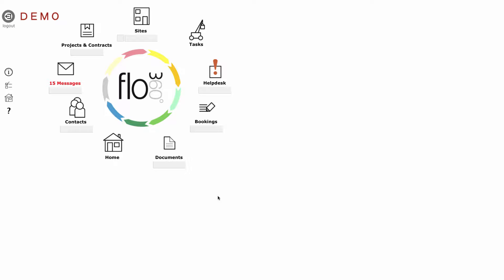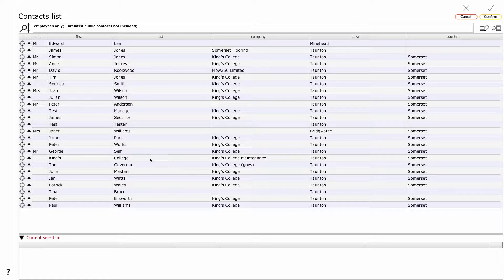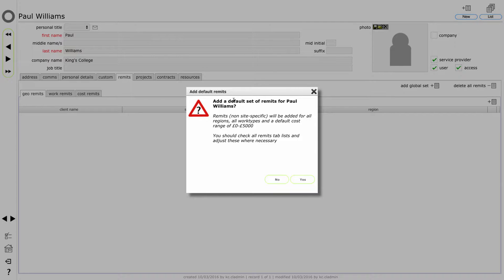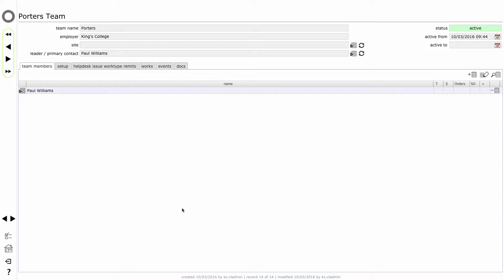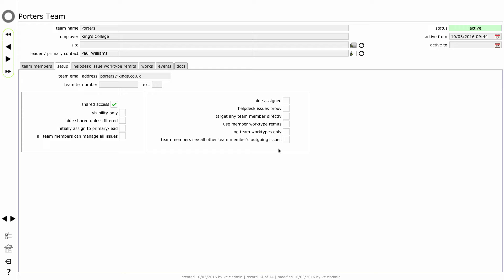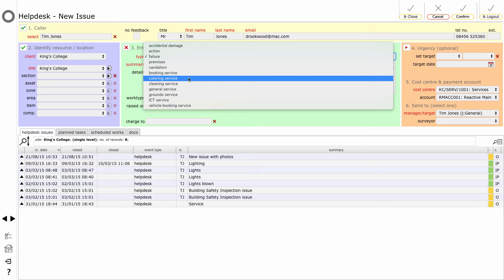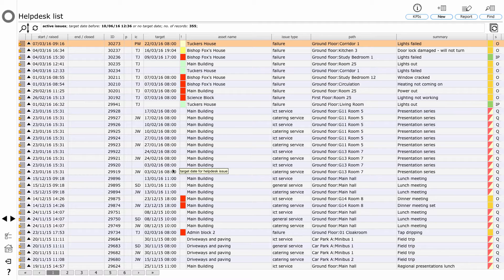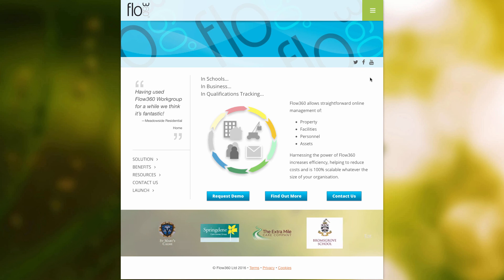Managing the Workforce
A detailed look at remits, team setups and assigning works in Flow360

Table of Contents:

01:19 - Adding employees
05:20 - Teams
09:00 - Remits
15:19 - Team remits
25:09 - Assigning issues
28:55 - Summaries & KPIs